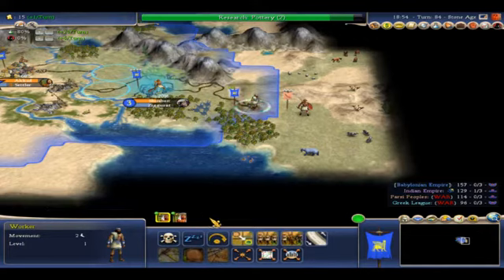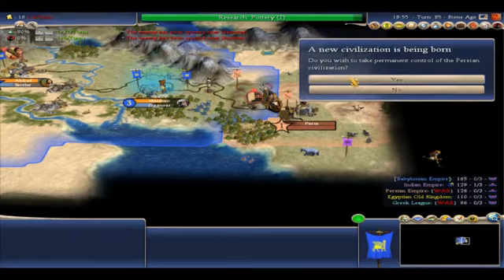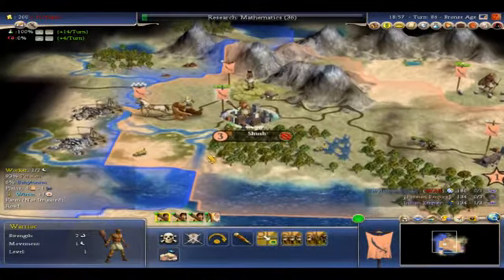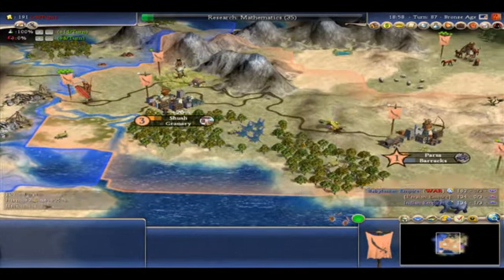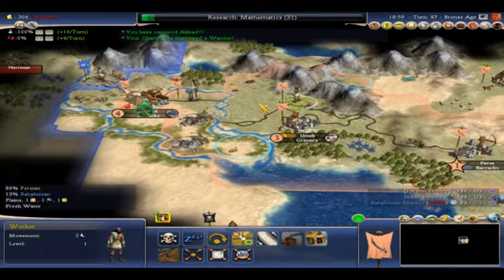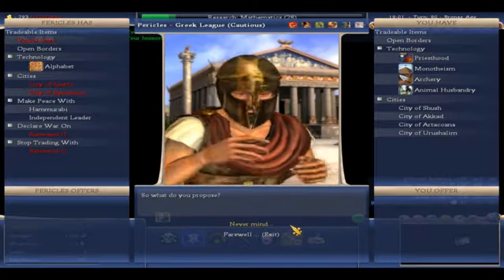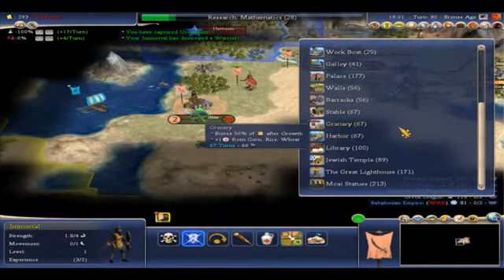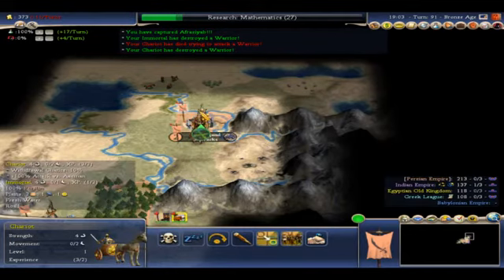Let's Play RFC Persia UHV Part 1: Get to Moving!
We have no time to mess around and get to conquering a well-setup Babylonia.